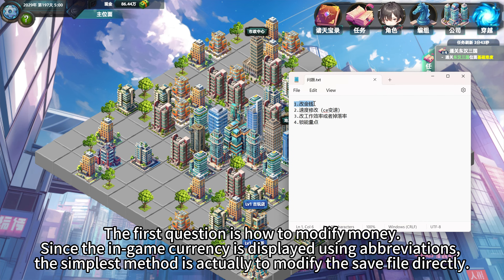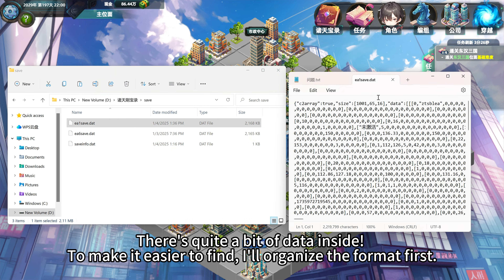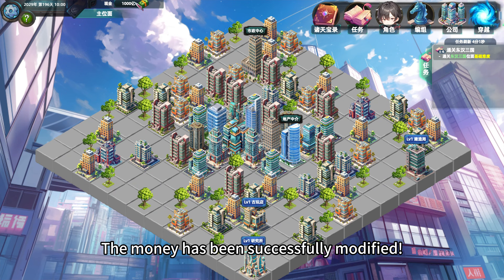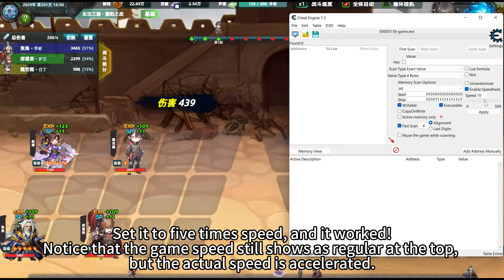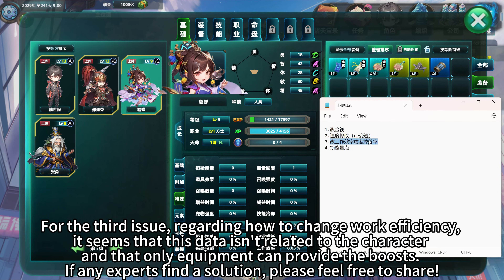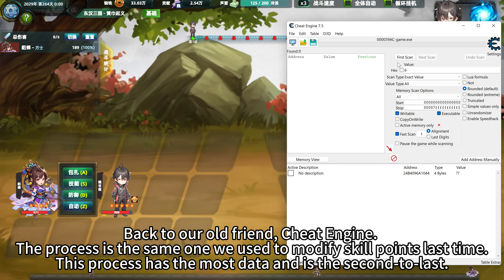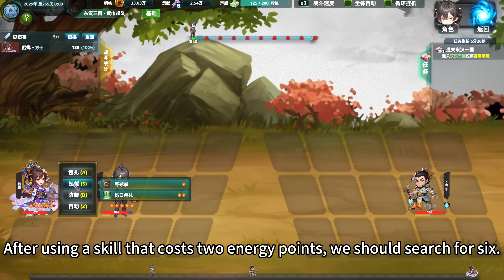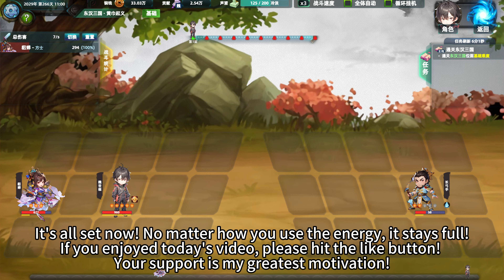Multiverse Loot Hunter Cheat Engine Modification 2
Multiverse Loot Hunter Guide: Save file modification for money, as well as using Cheat Engine to change game speed and lock energy points.